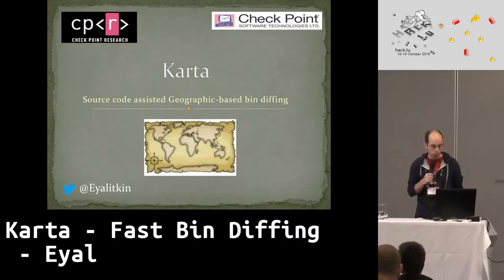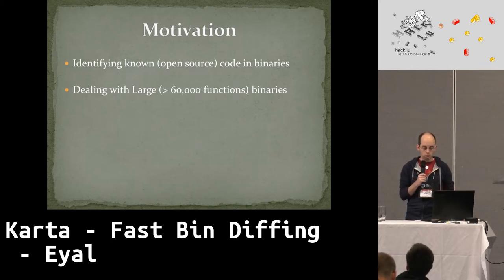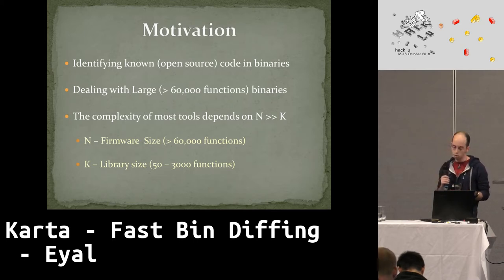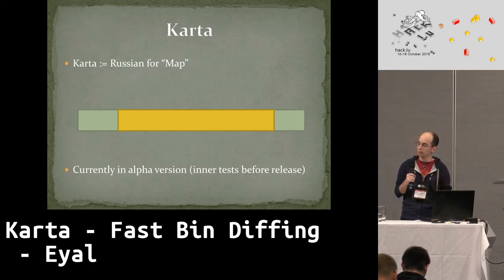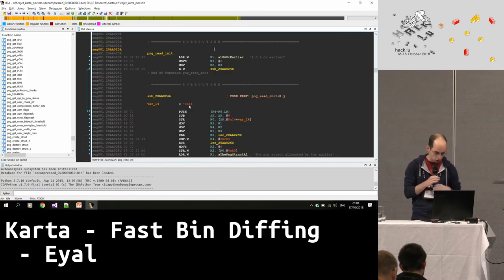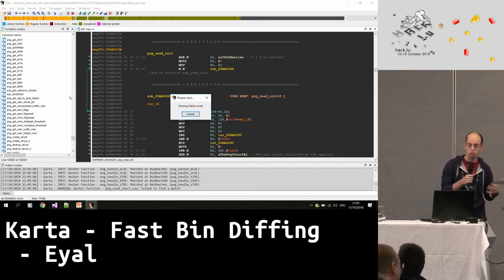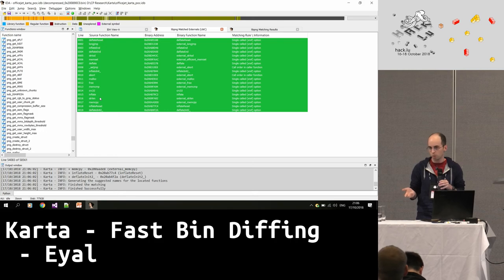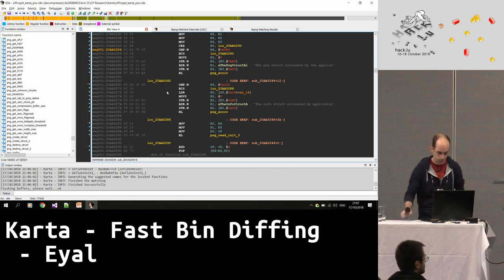Hack.lu 2018 LT: Karta - Fast Bin Diffing - Eyal